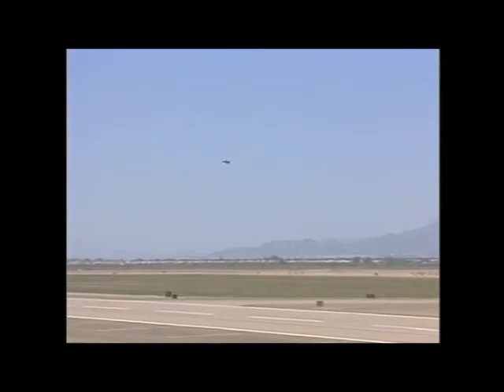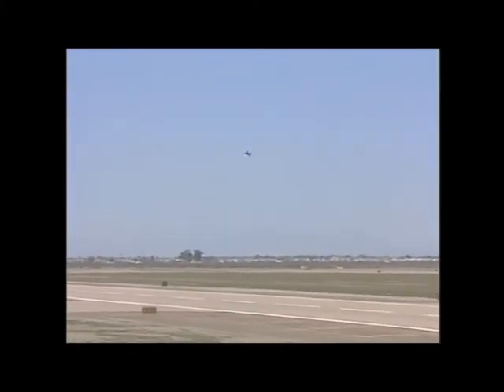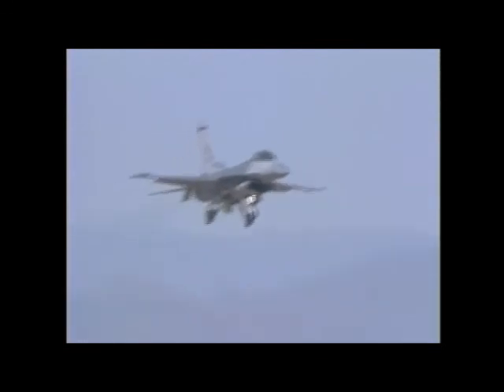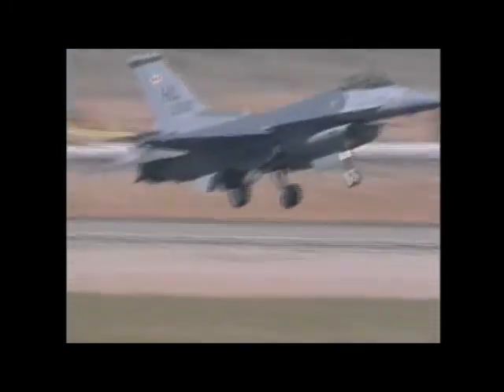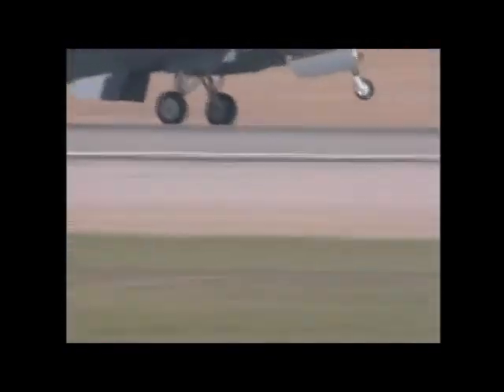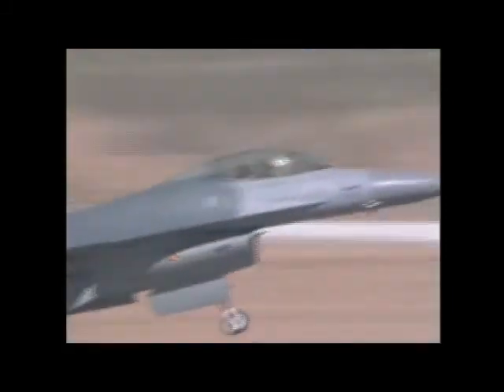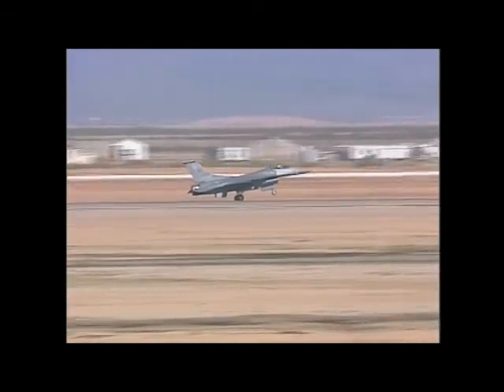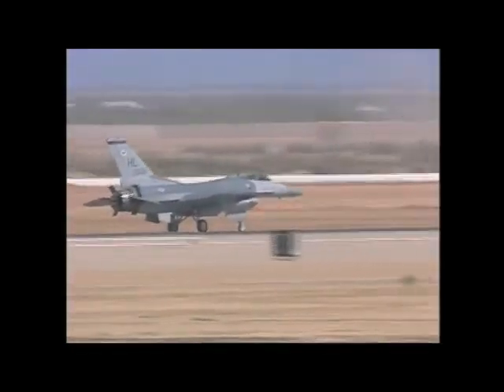F-16 Falcon Fighter Jet Tactical Demo Part 2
Part 2 of 2 of Major Mark "Pepe" Proulx flying the F-16 Fighting Falcon, as part of the United States Air Force F-16 West Coast Demonstration team in March of 1999 at Phoenix Mesa Gateway Airport in Mesa, Arizona.  Watch the F-16, capable of producing 29,000 pounds of thrust.